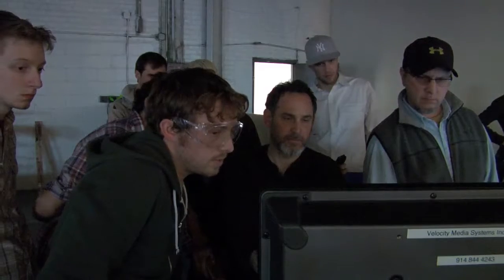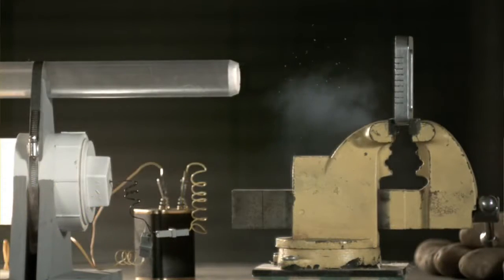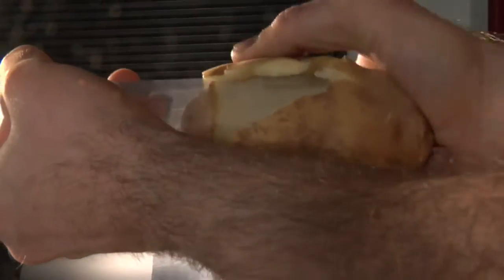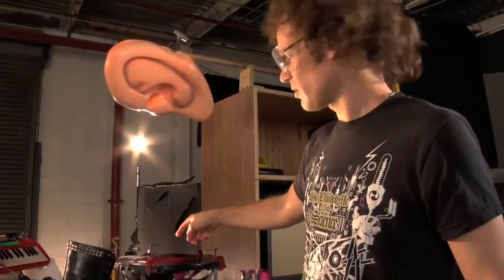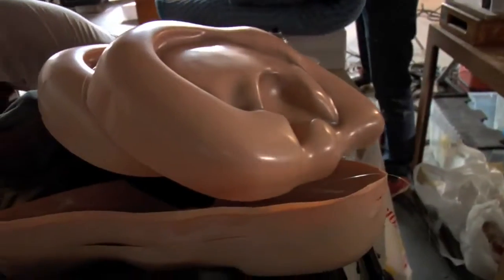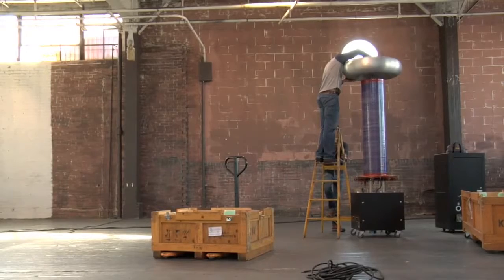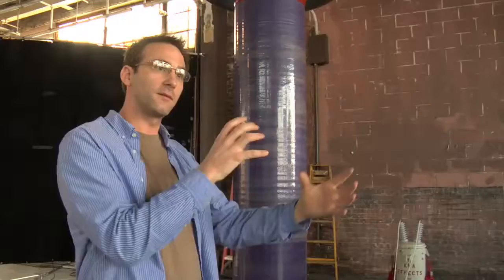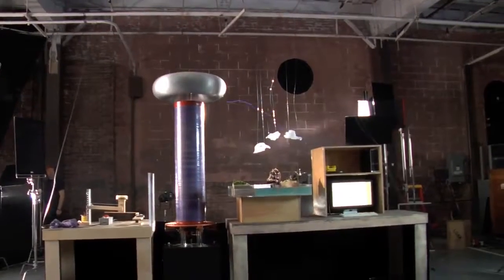Making the Google Chrome Speed Tests